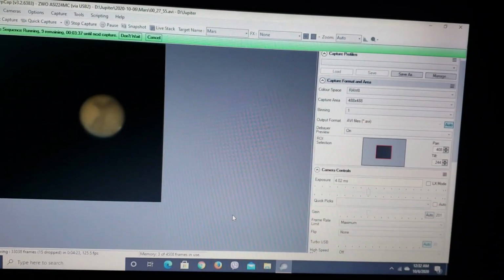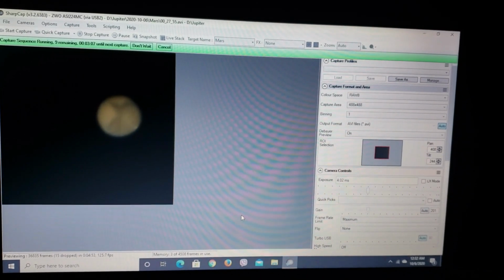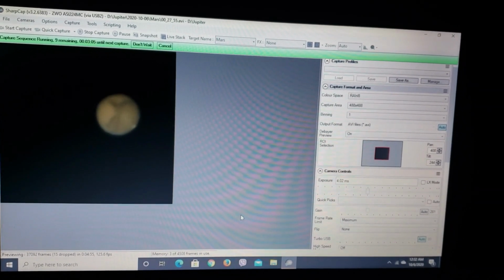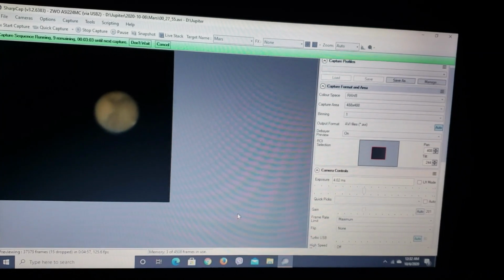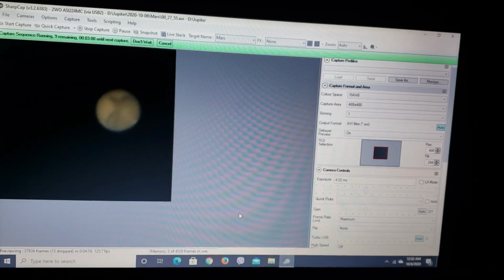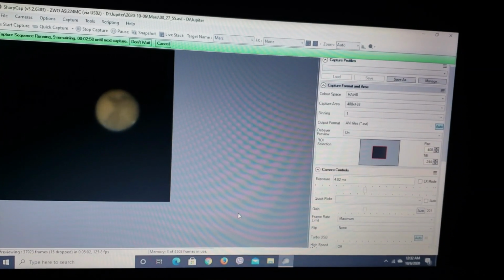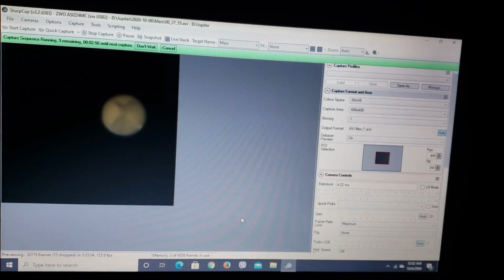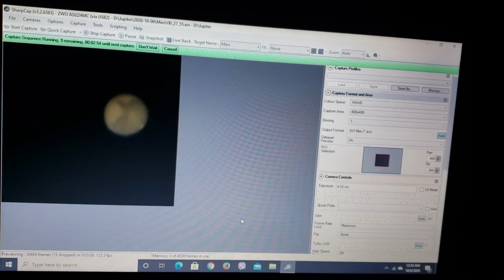Mars Opposition 2020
In this video we take a look at the animation of Mars I created on October 6th, 2020 along with other images of Mars I captured through its opposition this year. All images were taken using a ZWO ASI224MC camera with UV/IR Cut Filter, either a 2x or 2.5x barlow, and the Celestron Nexstart 8se on the Advanced VX mount. Comments are always welcome and I always try to reply.